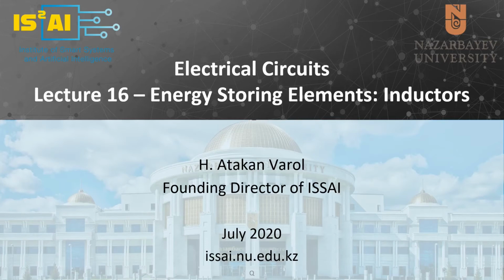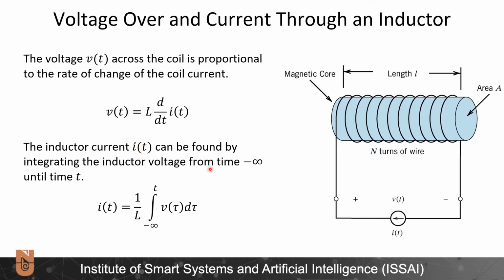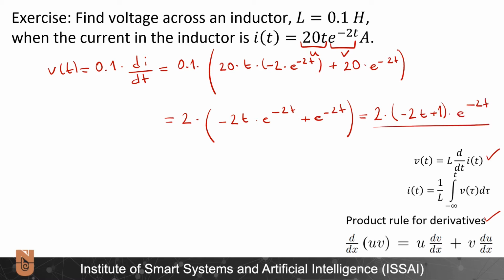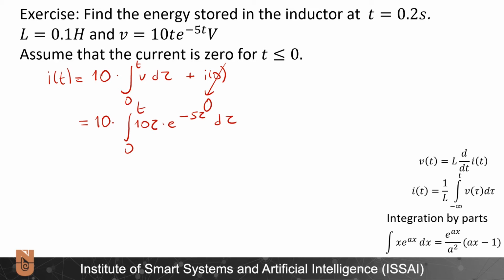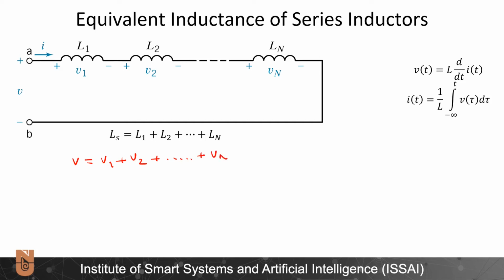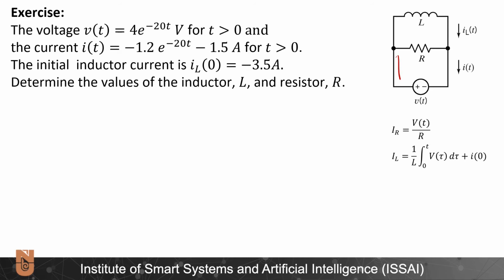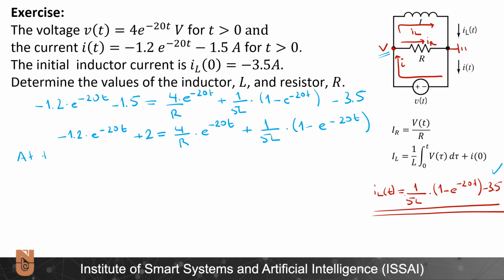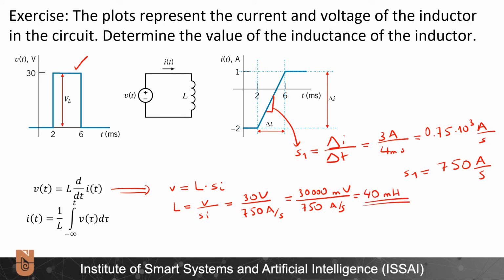Lecture 16 - Energy Storing Elements: Inductors